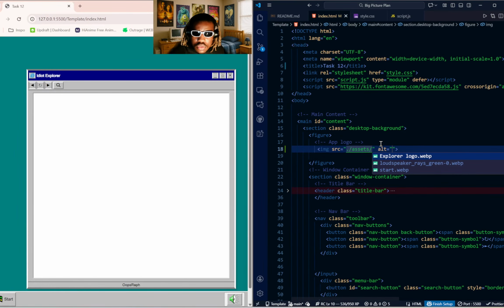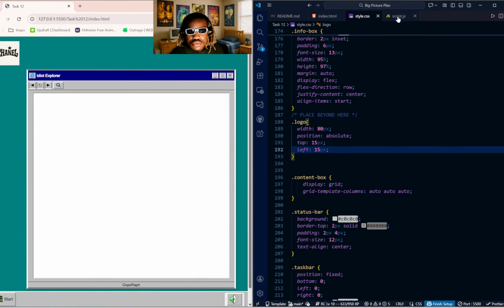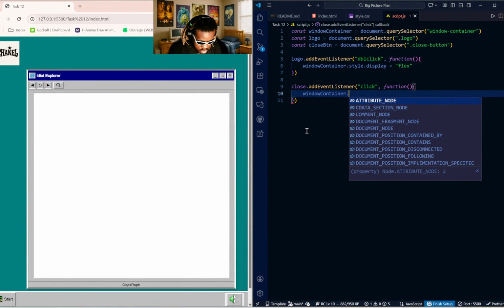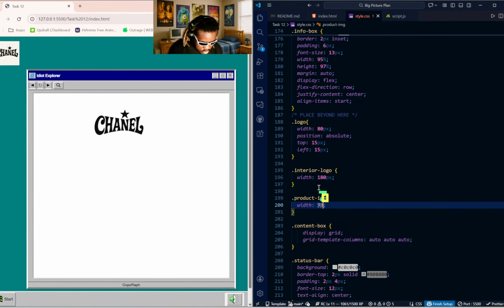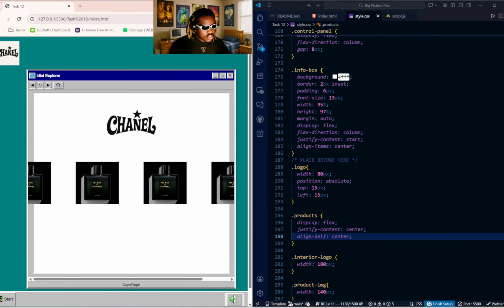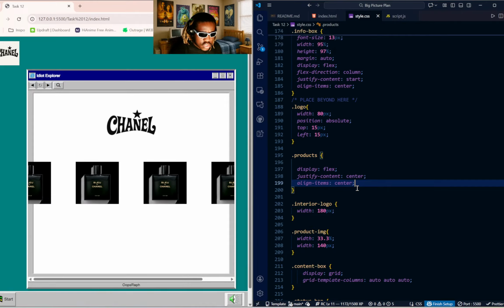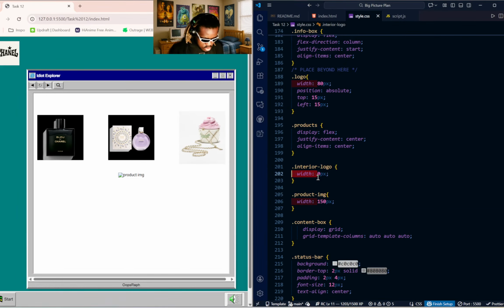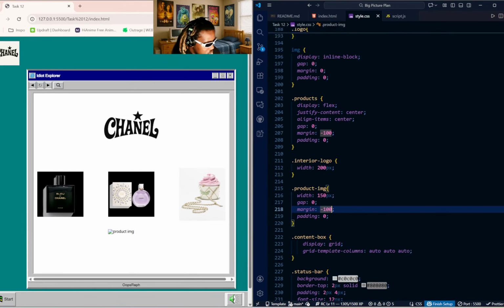Task 12/120 Pt.1